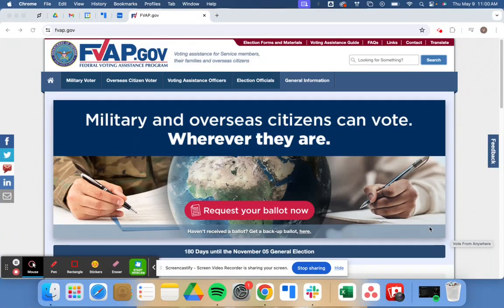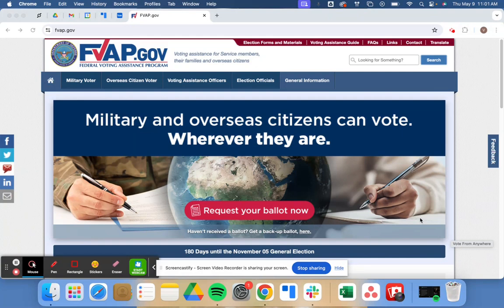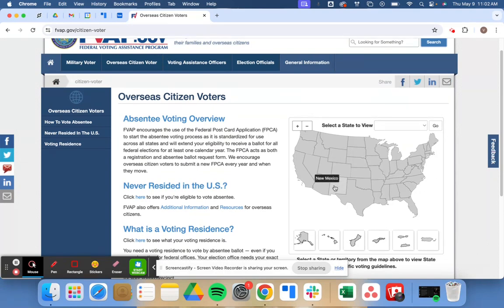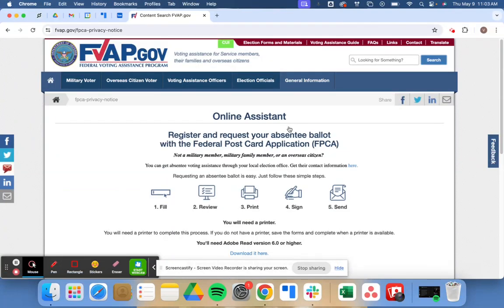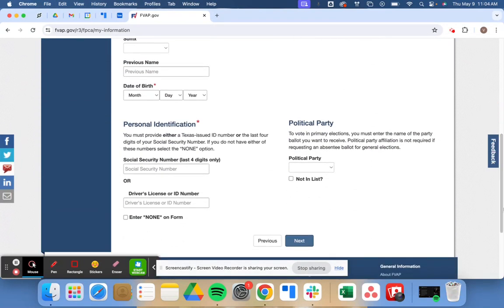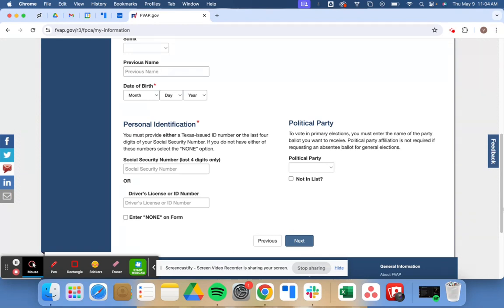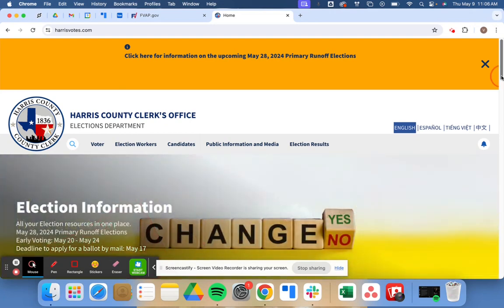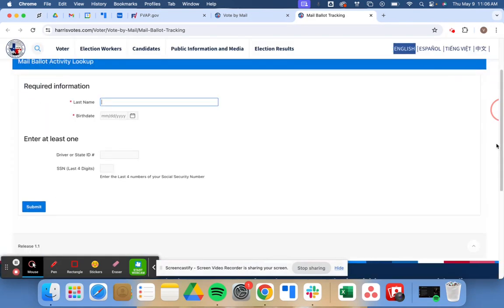How to Vote from Abroad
You can still vote while you are abroad!  You just need to fill out the request through the federal government as an overseas citizen voter. The process is easy!